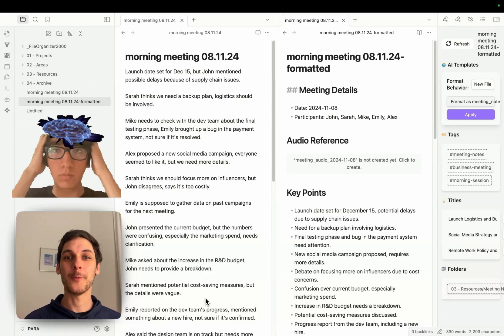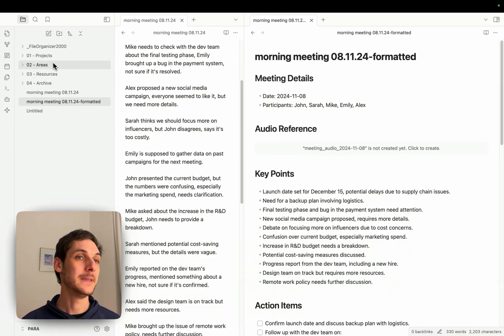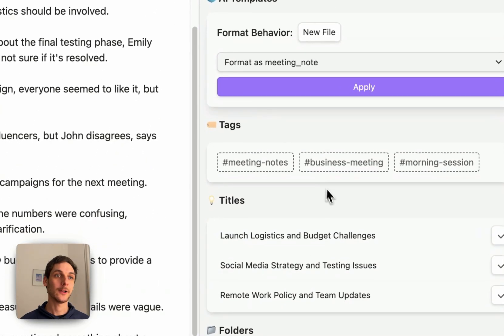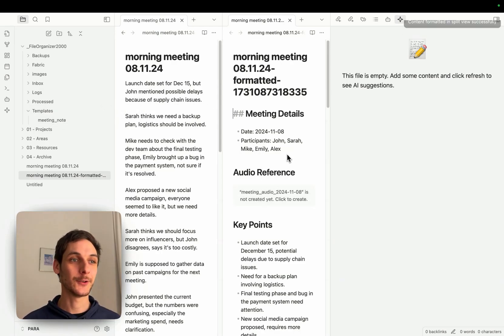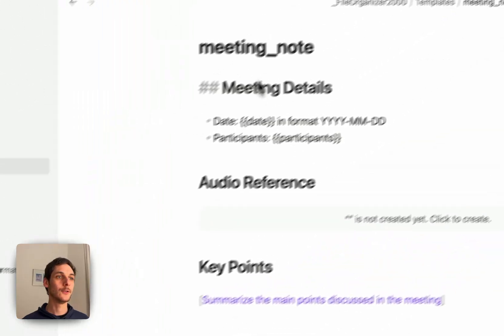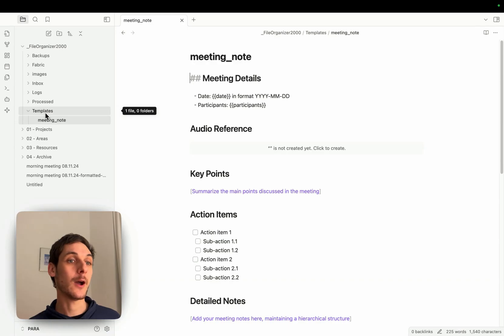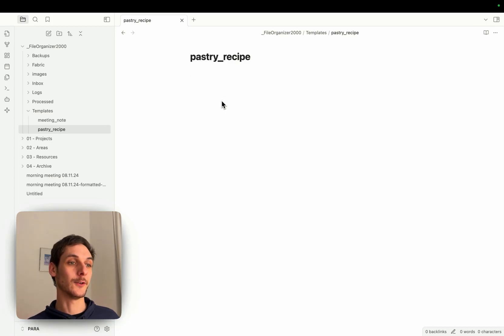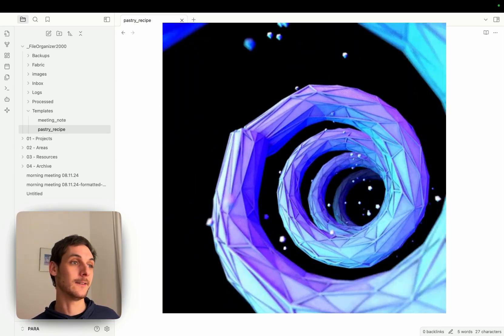Part 2: Reusable Custom Prompts (AI Templates)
File Organizer 2000 is an Obsidian plugin that organizes your files automatically with AI. Now also featuring the most powerful AI chat for Obsidian.

File Organizer 2000 is an open-source initiative developed by two brothers. If you find it valuable, please consider supporting us to help improve and maintain the project. 🙏